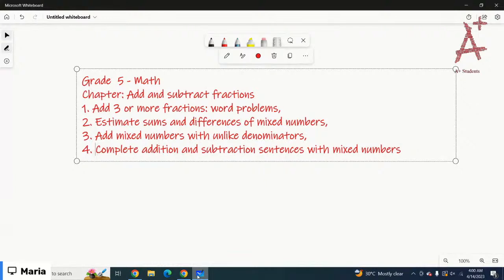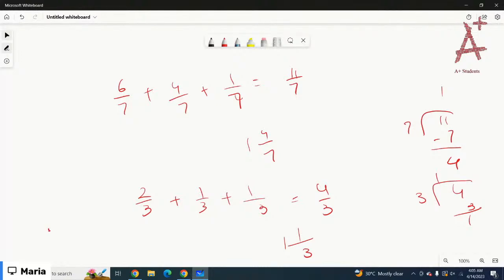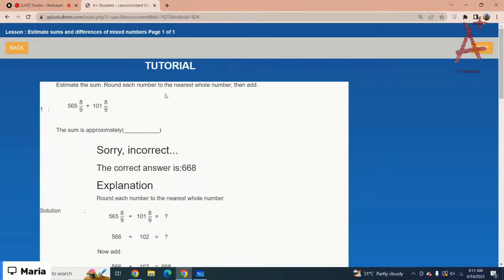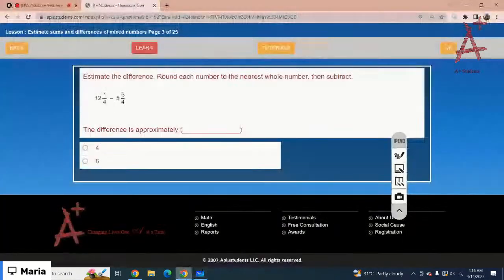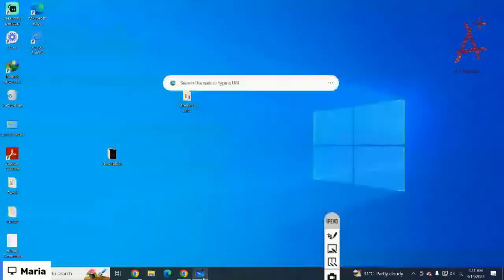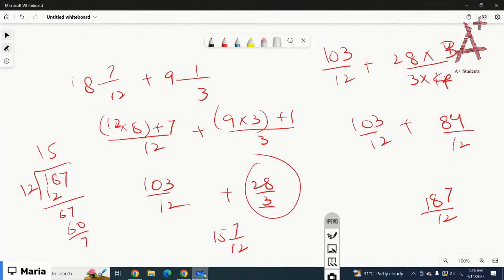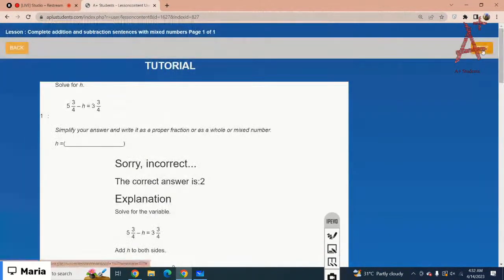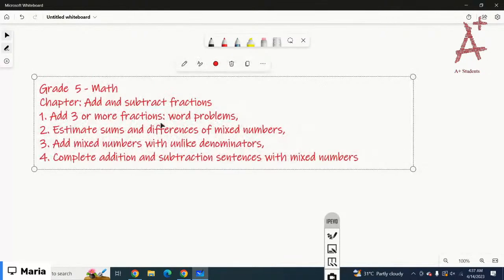Grade 5 - Add 3 or more fractions: word problems, Estimate sums and differences of mixed numbers…